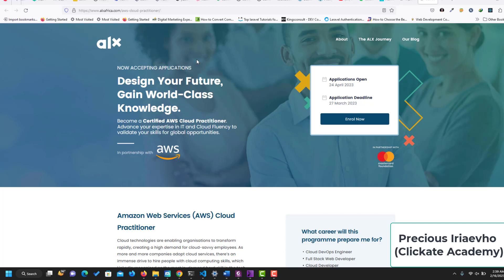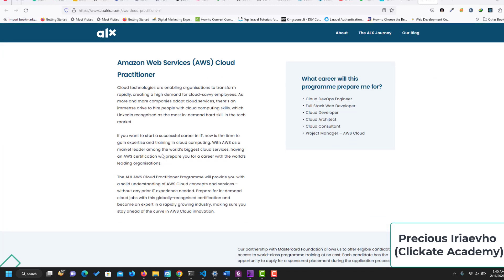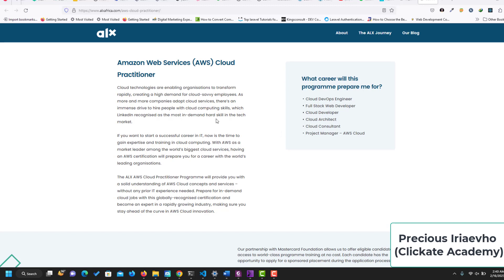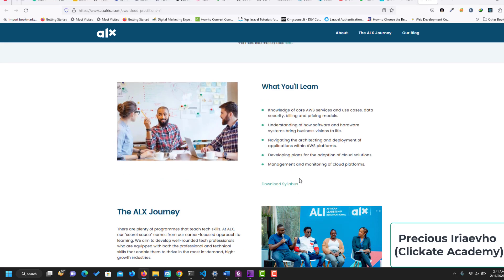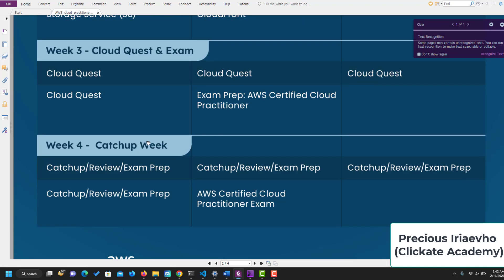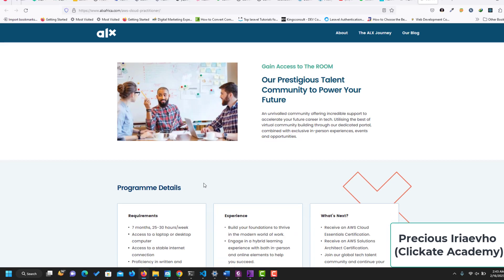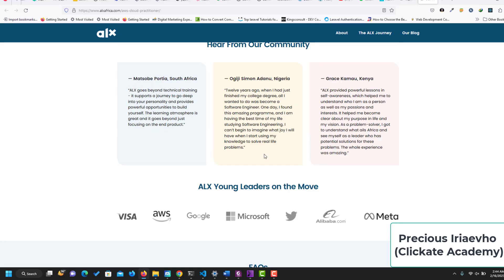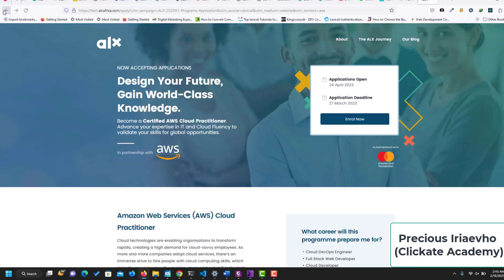ALX AWS Cloud Engineer Programme Application & Assessment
This video will be talking about the ALX AWS Cloud Engineer Programme Application & Assessment and how you can get in easily.